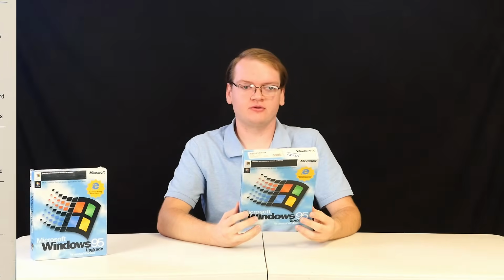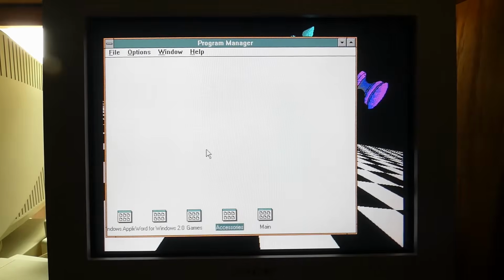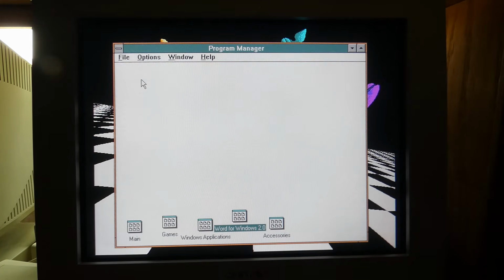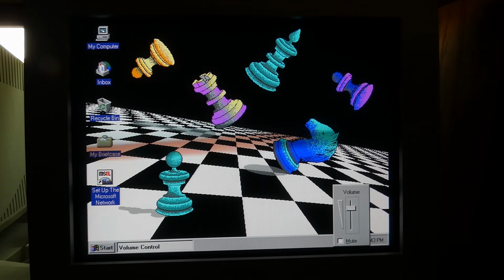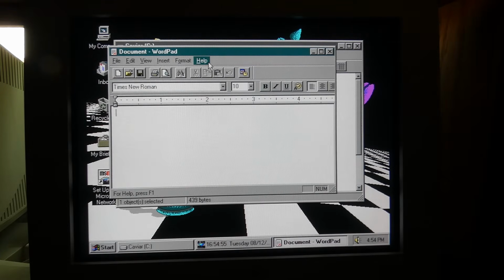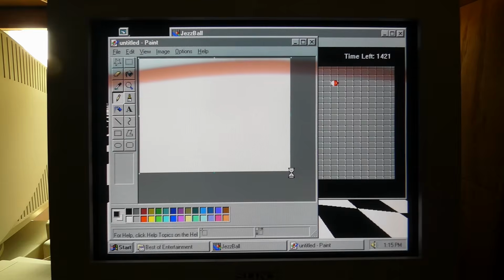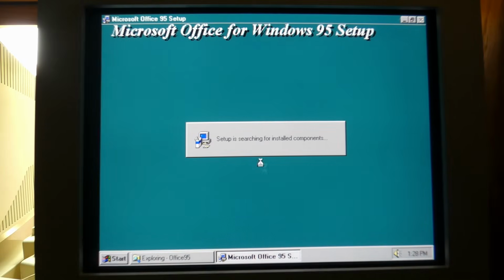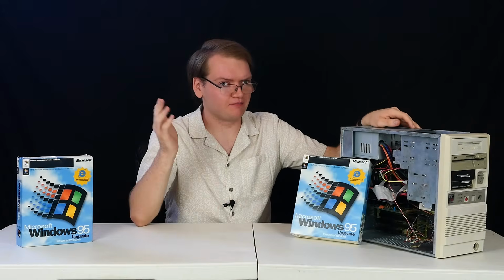Windows 95 on Minimum Requirements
The long awaited (at least I presume people have waited) follow up to my videos about Windows XP on minimum system requirements. In honor of Windows 95's 30th anniversary, today we'll be taking a look at Windows 95 running on the Microsoft specified minimum requirements.

Ending music: Kei - Maken X
(Video was too long for me to come up with full background music, also I ran out of time. Enjoy the ASMR noise of the hard drive and my ceiling fan)